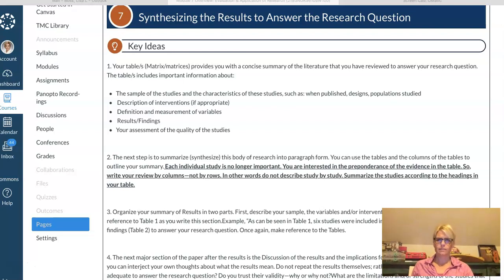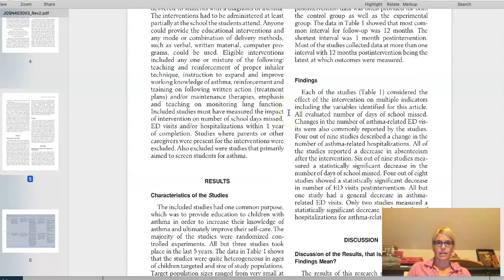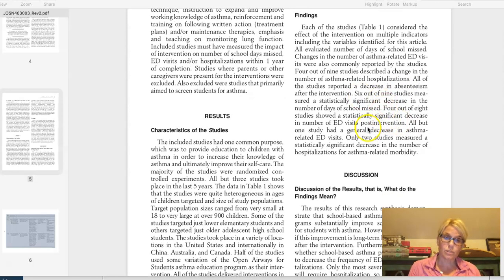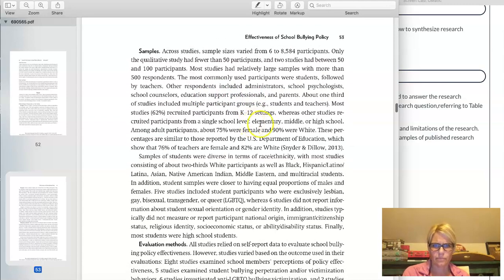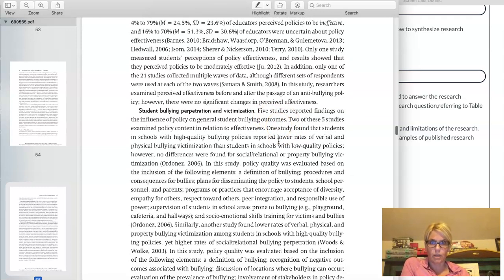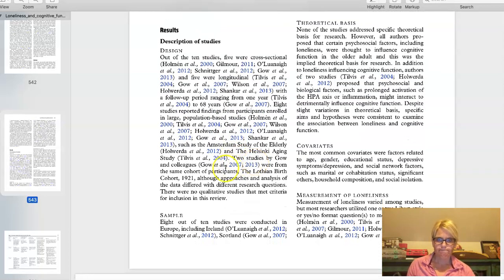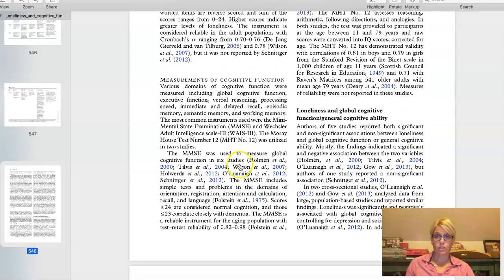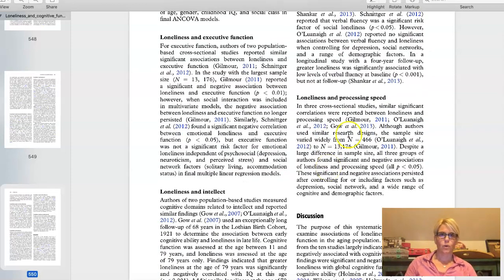Module 7, Assignment 7A: CHARACTERISTICS OF STUDIES & SUMMARY OF FINDINGS